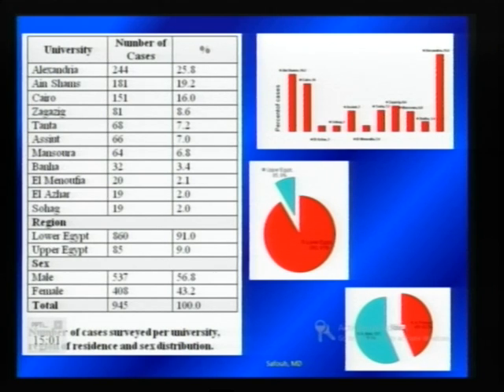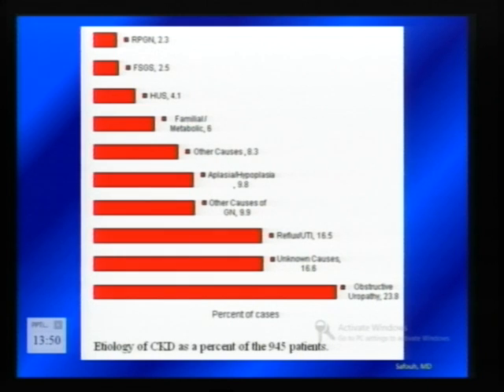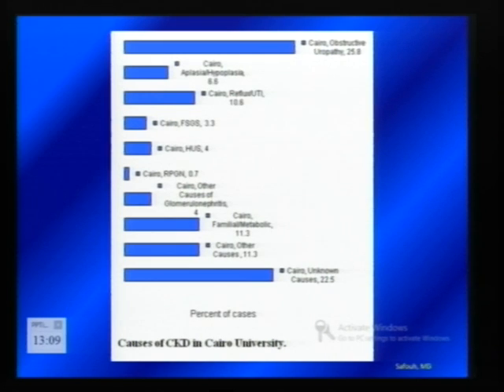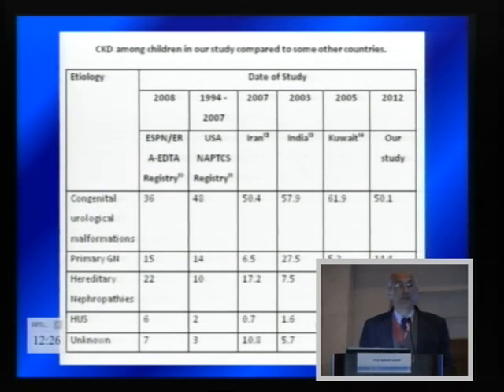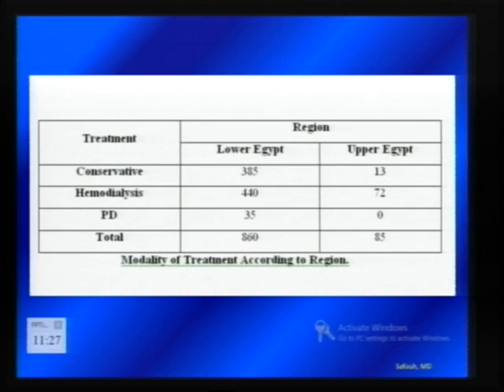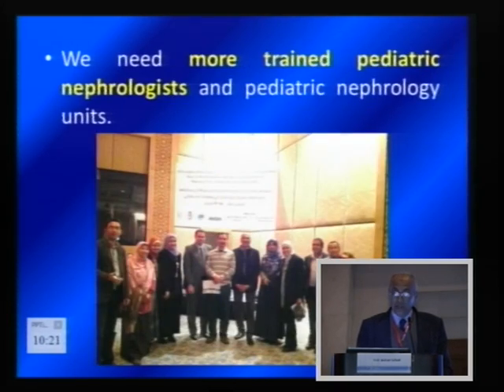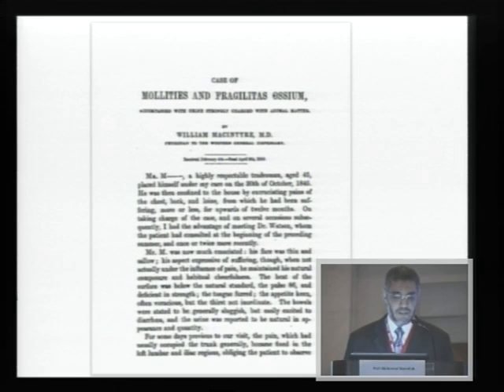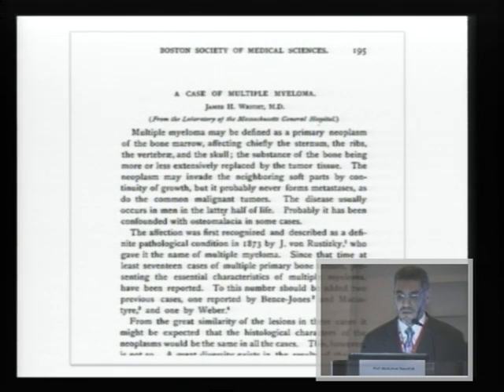ESNT 2013 day3 part6-2